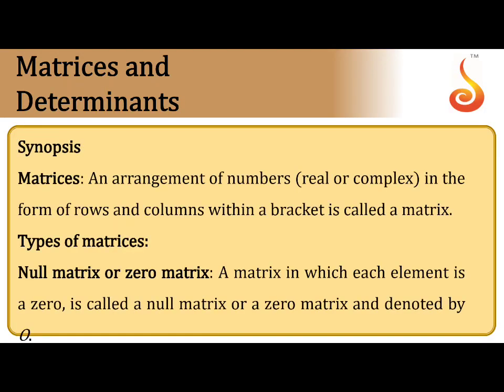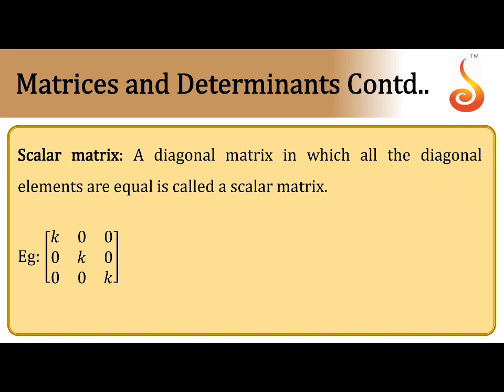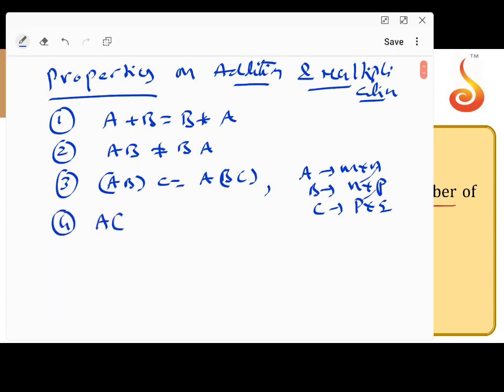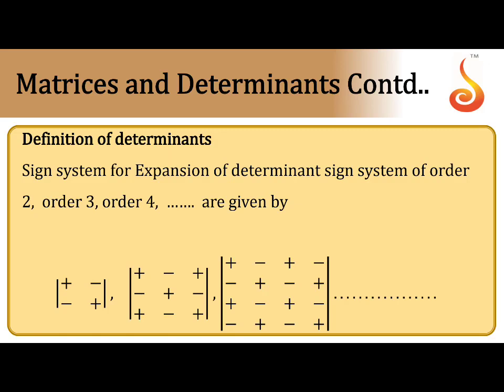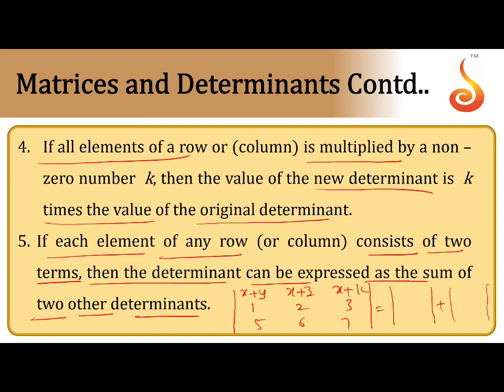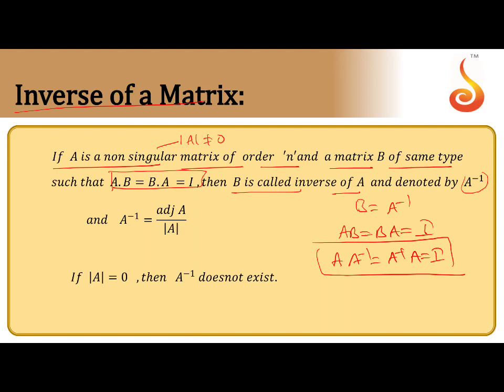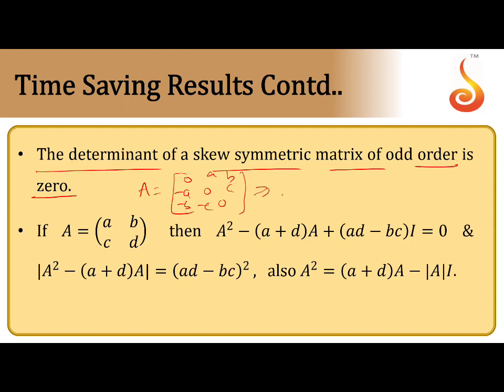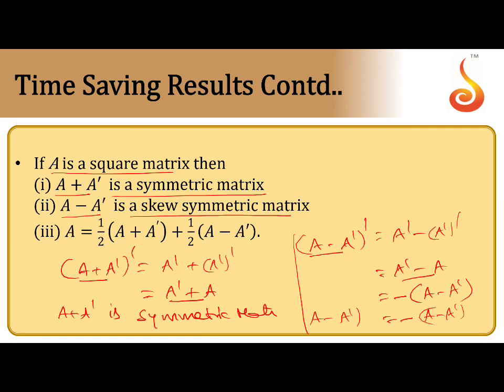GetCETgo | KCET | Maths | Synopsis | Matrices and Determinants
Welcome to the Online Classes for KCET! This lecture will cover the Synopsis of the chapter — Matrices and Determinants. We are sure you will have an effective learning experience.